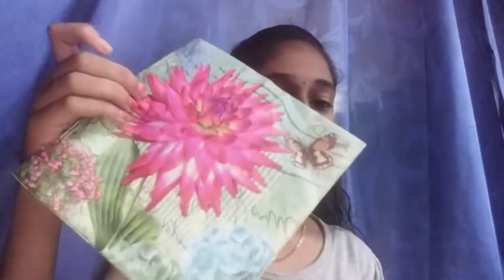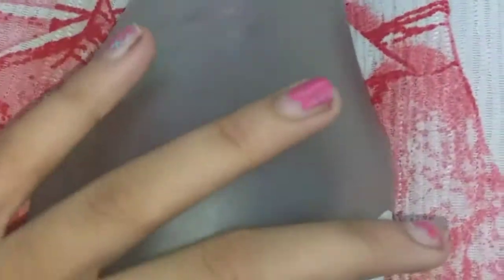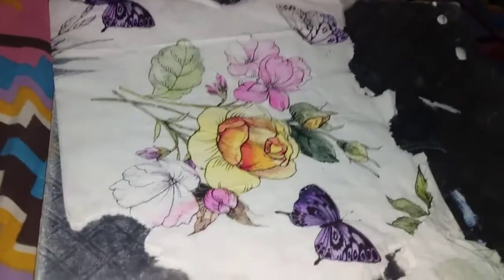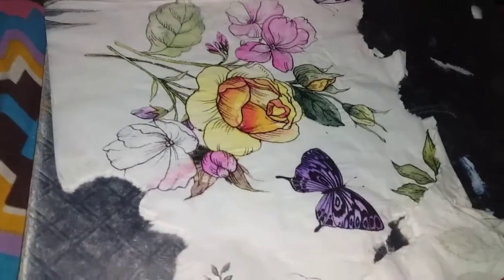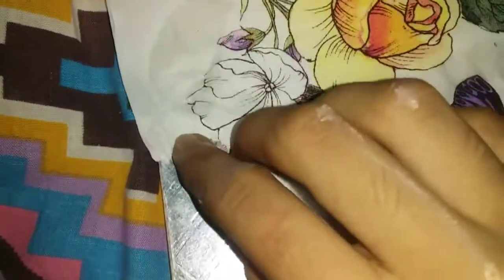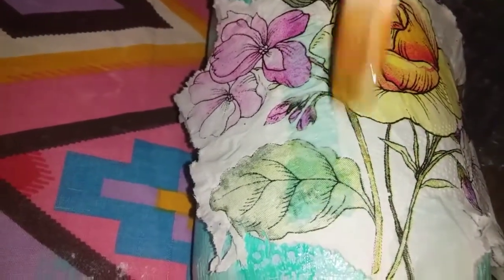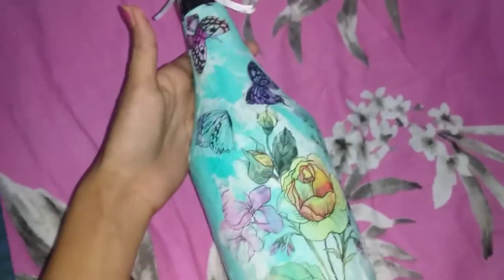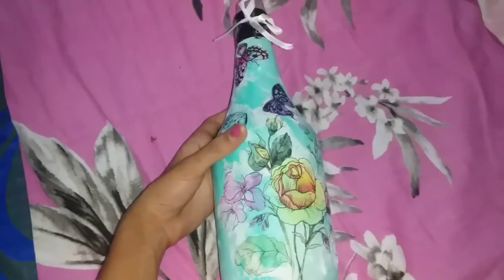Decoupage bottle art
Decoupage tissue
gum
paint
paper